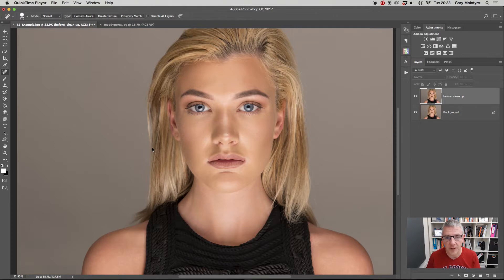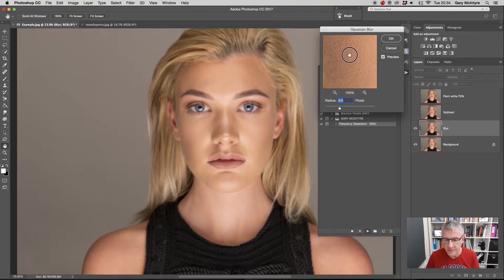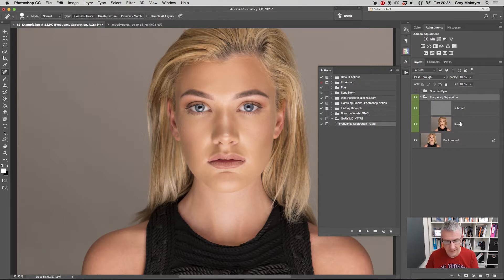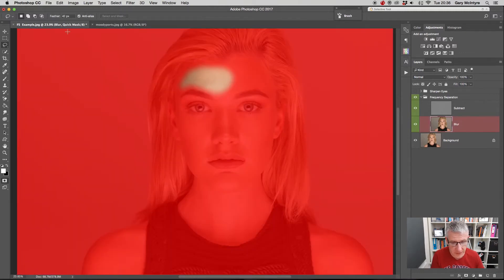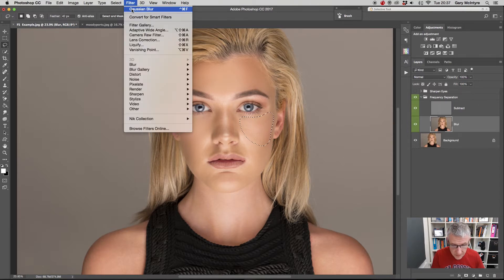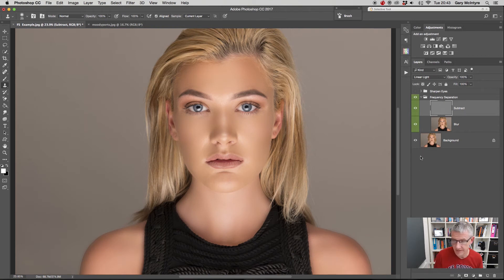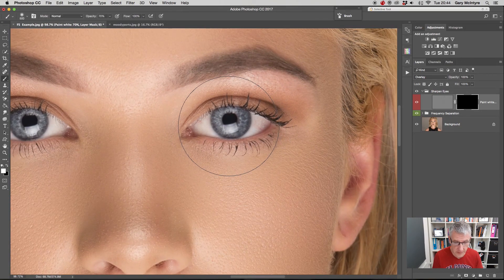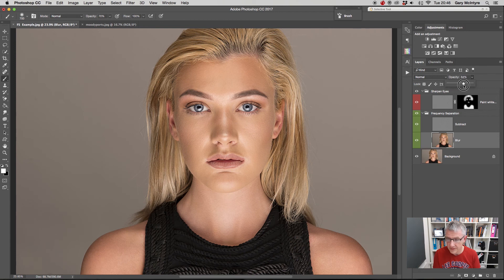Frequency separation and eye sharpening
In this tutorial I show you my frequency separation techniques for skin softening and eye sharpening. Below you'll find the link for my Frequency Separation Action for you to download and try for yourself.

Each week I'll be uploading a new video on one of the following topics
Landscape Photography, Studio Portraiture, Image Editing and Drone videos.